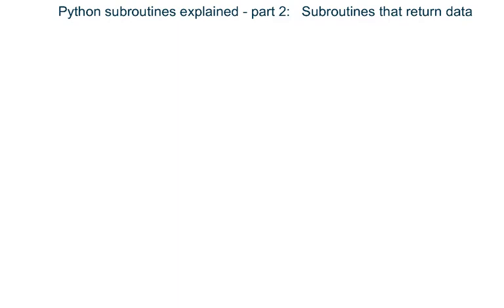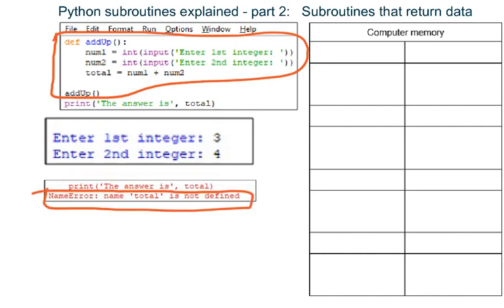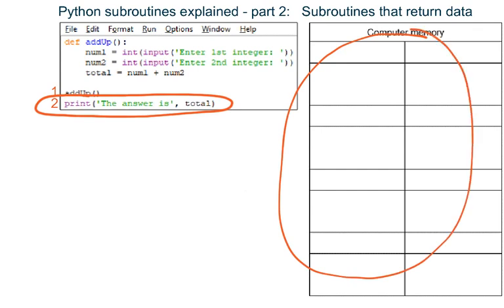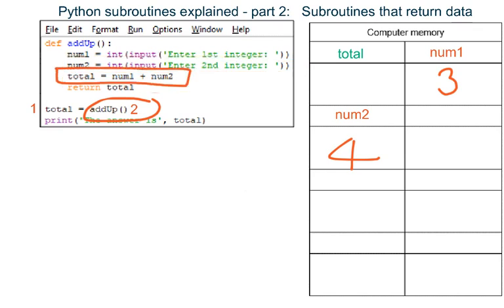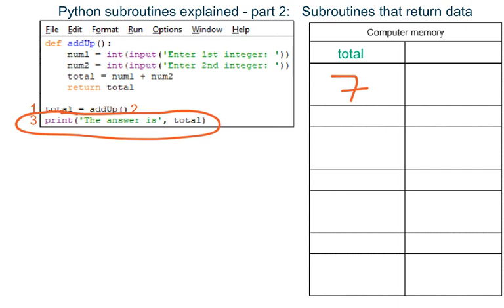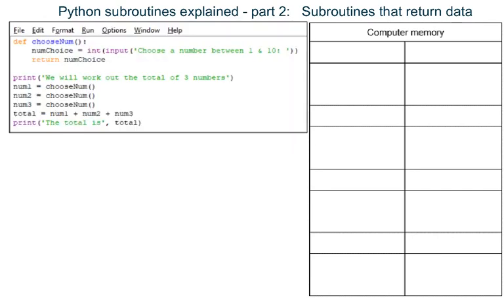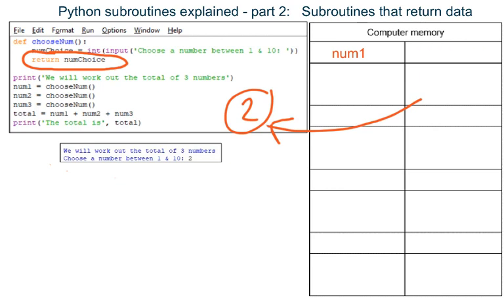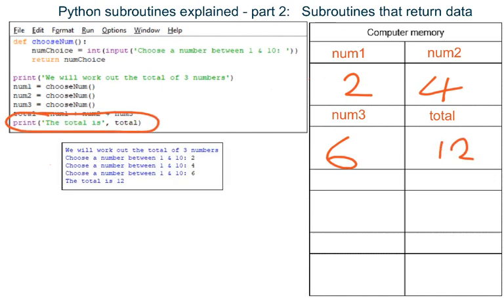SubroutinesPart2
How Python subroutines return data so it can be used elsewhere in a program. What a local variable is.